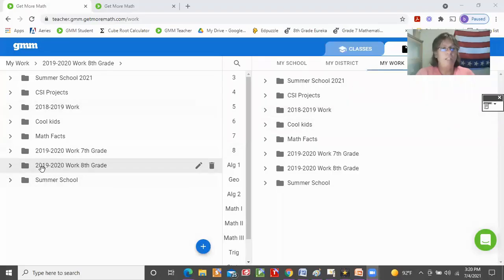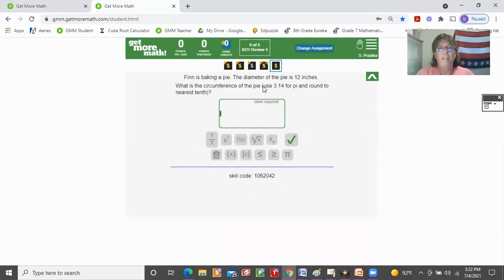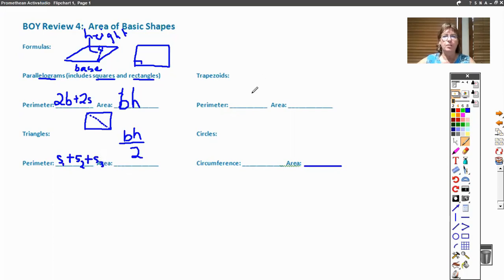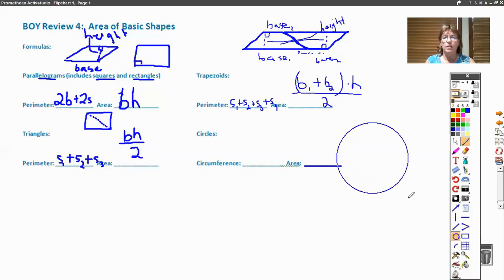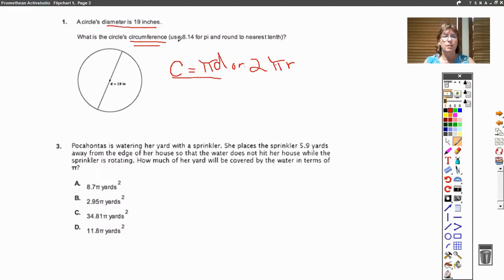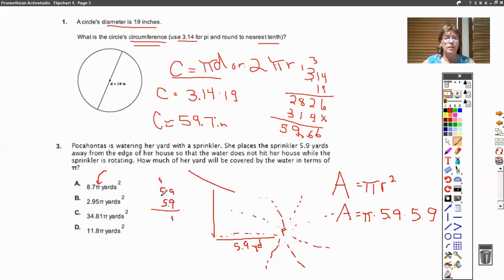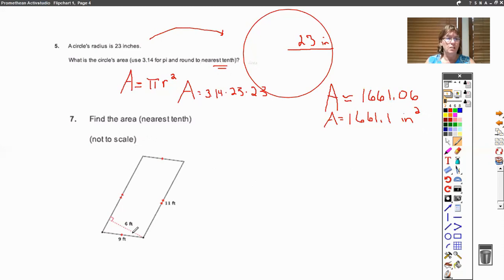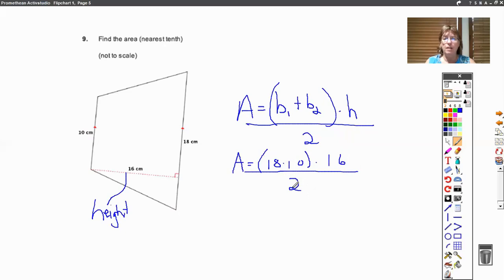BOY Review Day 4 8th Grade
This lesson focuses on the basic formulas for basic shapes.  Perimeter and area of quadrilaterals, triangles, trapezoids, and circles.